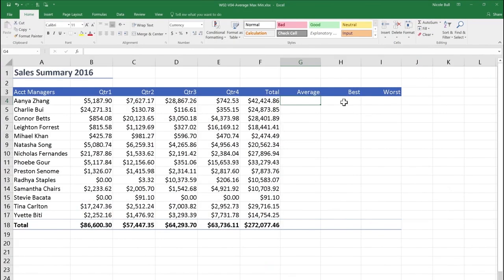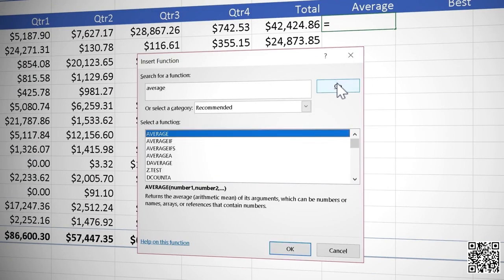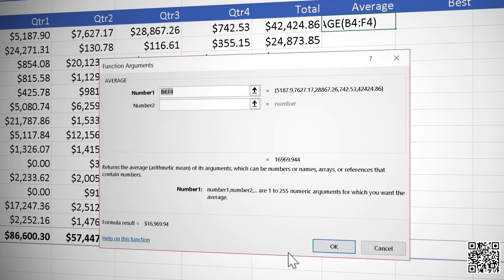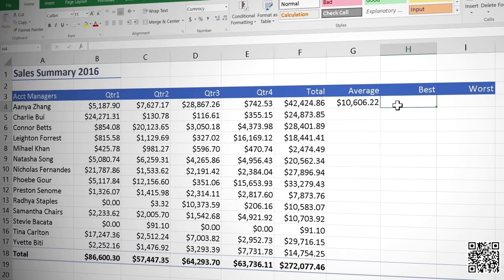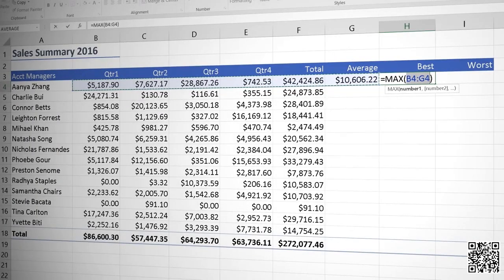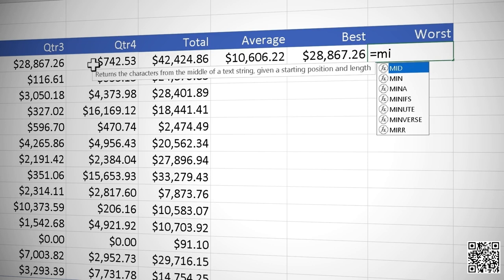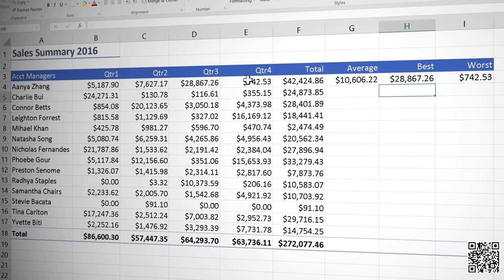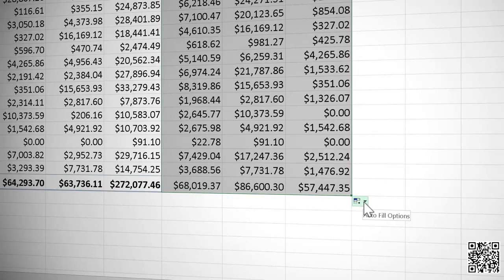Master the MIN, MAX, and AVERAGE Functions in Excel: Find Values Effortlessly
Hi guys,

This video is part of my complete course, "Excel Essentials for Professionals: Boost Your Productivity" on Udemy—your ultimate guide to mastering Excel from scratch!

In this episode, we’re diving into three essential Excel functions: MIN, MAX, and AVERAGE. These tools will help you analyze data effortlessly. Learn how to:

✅ Find the smallest (MIN) and largest (MAX) values in a range.

✅ Calculate the average (AVERAGE) of your data quickly and accurately.

✅ Apply these functions to real-life examples for better understanding.

Whether you're working with large datasets or just starting out, these functions will make your data analysis easier and faster!

👉 Want to deepen your Excel knowledge? Enroll in the full course on Udemy for practical exercises, advanced tutorials, and productivity tips to boost your skills.

Start taking control of your data like a pro today! 💡